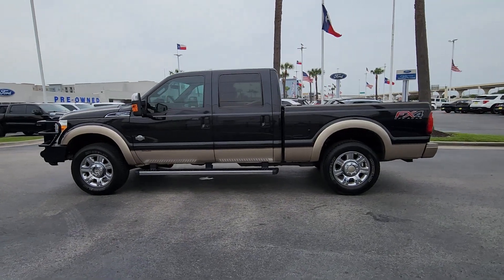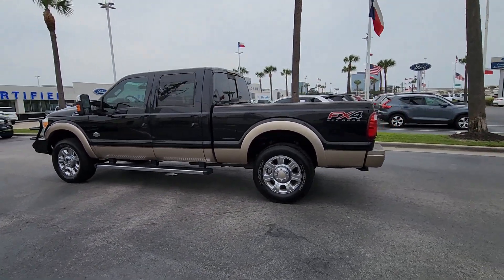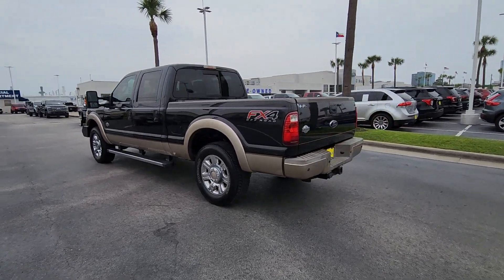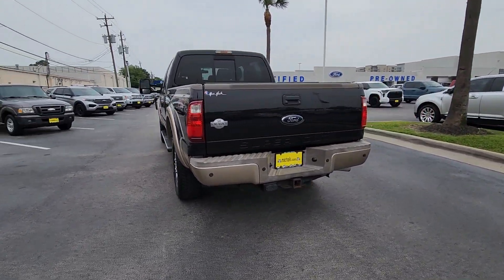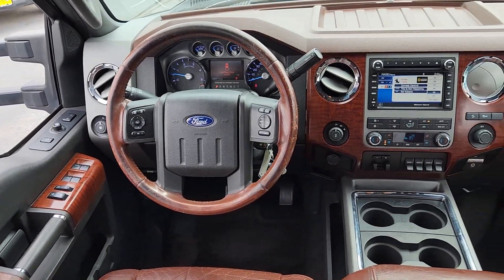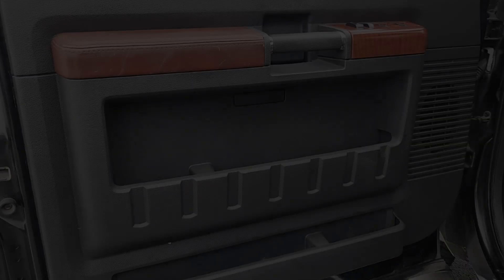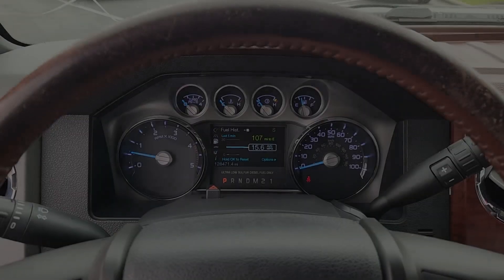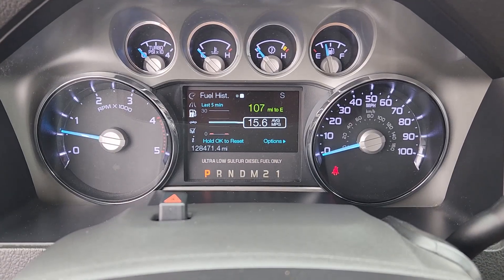2012 Ford Super_Duty_F-250_SRW Houston, Jersey Village, Mission Bend, Bellaire, Missouri City PP3054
Tuxedo Black Metallic/Pale Adobe Metallic Used 2012 Ford Super_Duty_F-250_SRW King Ranch 4WD Crew Cab 156  available in 10333 Katy Freeway, Houston, Texas at Mac Haik Ford Houston. Servicing the Houston, Jersey Village, Mission Bend, Bellaire, Missouri City, TX area.
2012 Ford Super_Duty_F-250_SRW King Ranch 4WD Crew Cab 156  - Stock#: PP3054A

Heated Leather Seats Navigation Trailer Hitch Onboard Communications System Flex Fuel Heated Rear Seat 4x4 Aluminum Wheels Bed Liner 3.55 AXLE RATIO W/ELECTRONIC LOCKING.. (4) LT275/65R20E ALL-TERRAIN OWL TIRE... br /br /OPTION PACKAGESbr /NAVIGATION SYSTEM W/HD RADIO AM/FM stereo w/CD/MP3 player USB port in-dash touch screen voice-activated controls SIRIUS Travel Link capability digital clock (8) speakers subwoofer (4) LT275/65R20E ALL-TERRAIN OWL TIRES LT275/70R18E all-terrain BSW spare KING RANCH W/CHROME PKG Pale Adobe lower accent two-tone paint accent color wheel lip molding accent color box top & tailgate molding body-color grille w/chrome insert accent color front bumper accent color rear bumper w/step pad accent color lower bodyside moldings King Ranch fender badges body-color mirror caps PowerScope mirrors w/memory King Ranch center cap on wheels front/rear floor mats w/King Ranch logo unique King Ranch Chaparral leather-wrapped steering wheel w/SYNC controls Chaparral Brown leather heated/cooled pwr front seats w/driver memory King Ranch Chaparral leather door trim inserts w/woodgrain applique pwr adjustable pedals w/memory rear view camera universal garage door opener remote start system 18  chrome clad wheels 6  angular chrome step bars TOUGHBED SPRAY-IN BEDLINER tailgate guard black bed attachment bolts black tie-down hooks 3.55 AXLE RATIO W/ELECTRONIC LOCKING REAR AXLE br /br /BUY FROM AN AWARD WINNING DEALERbr /Welcome to Mac Haik Ford your go-to for a standout vehicle-shopping experience. Our dedicated team aims to exceed your expectations whether you re eyeing a new Ford or a quality used vehicle. We offer comprehensive solutions for financing car service and genuine OEM Ford parts. From the first inquiry to ownership we re with you ensuring a seamless and enjoyable journey in buying leasing and owning. Visit Mac Haik Ford for a reliable stylish selection of both new and used vehicles. br /br /Pricing analysis performed on 4/4/2024. Horsepower calculations based on trim engine configuration. Please confirm the accuracy of the included equipment by calling us prior to purchase. br /
17R,44W,53W,58N,85S,TCW,X3J